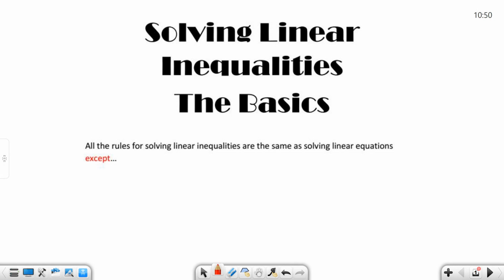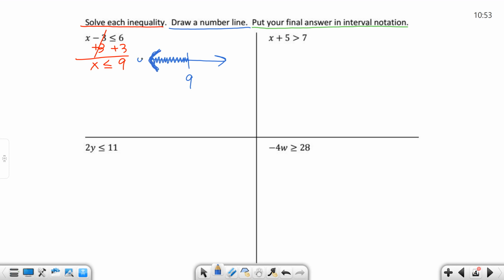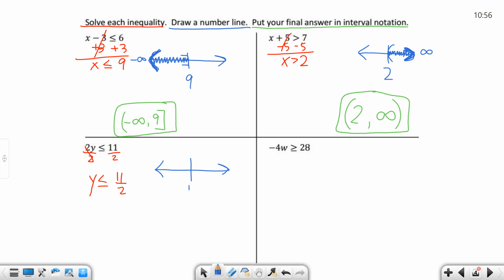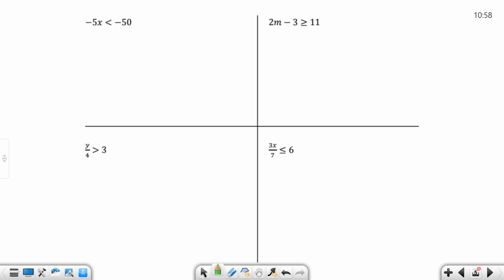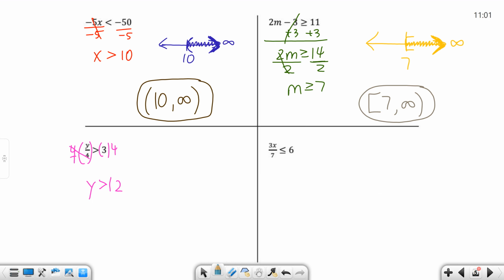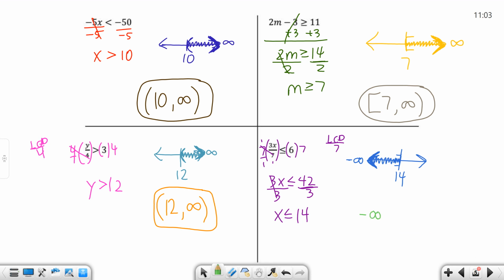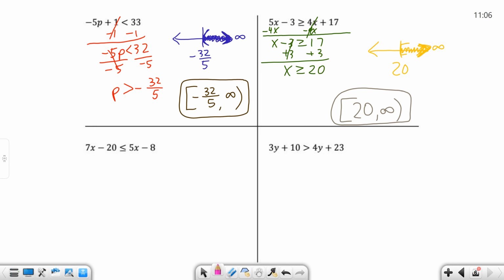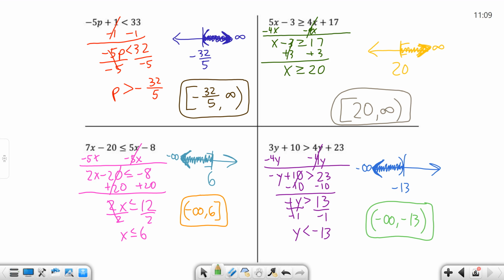Solving Linear Inequalities The Basics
This video introduces students to the basics of solving linear inequalities.  It also addresses drawing the solution on a number line and writing the answer in interval notation.